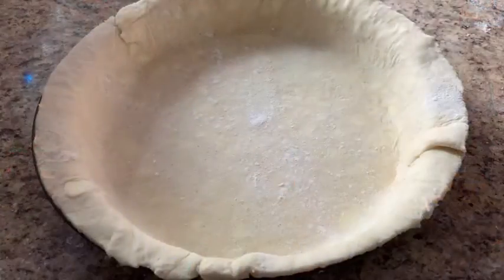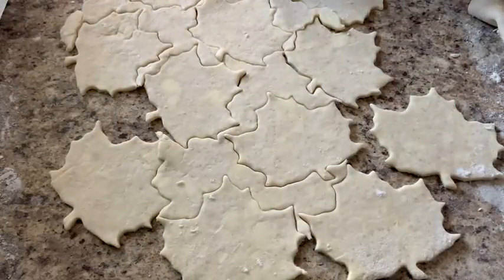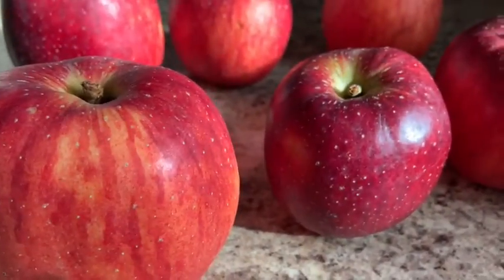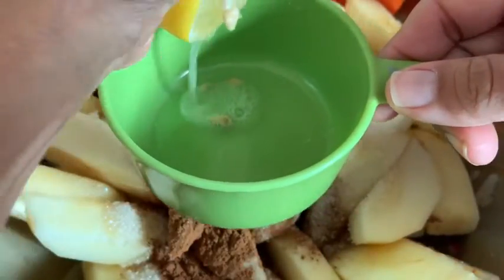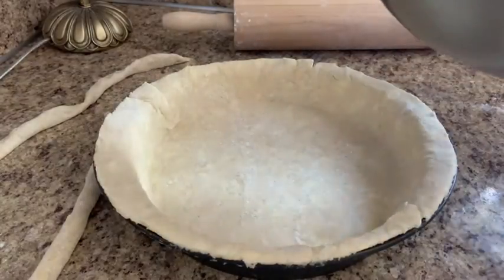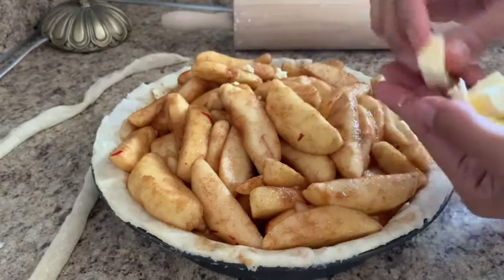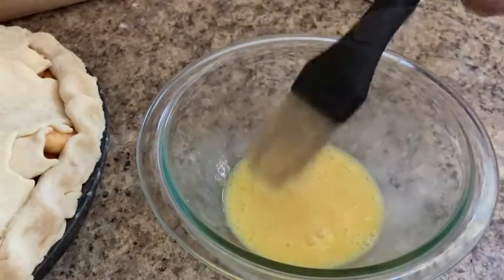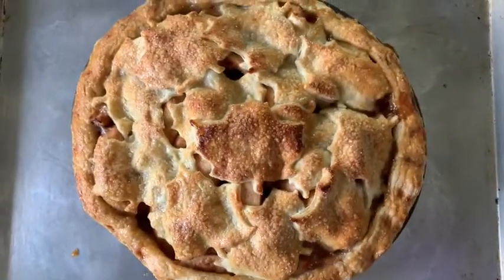Counting In The Kitchen - Apple Pie!